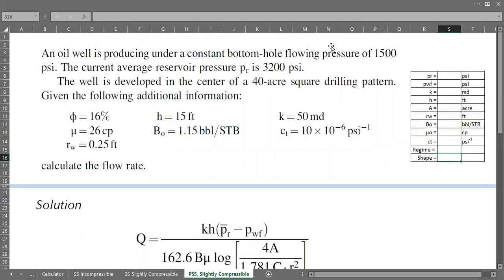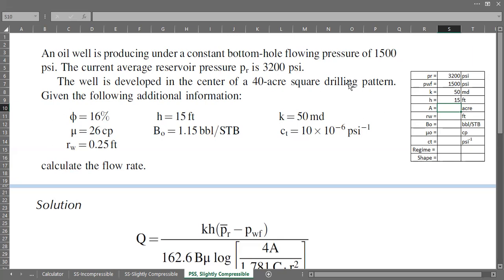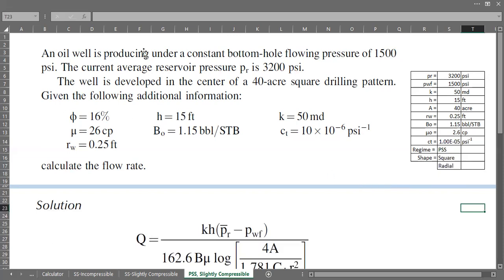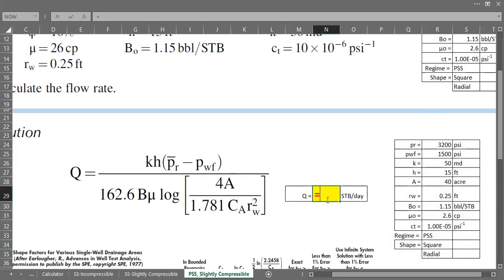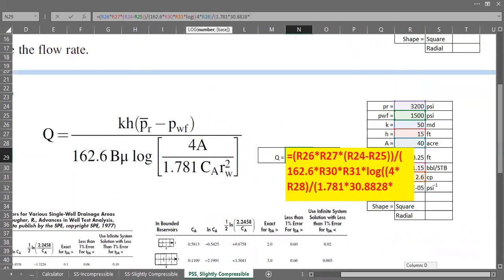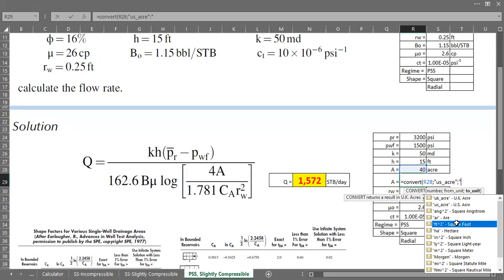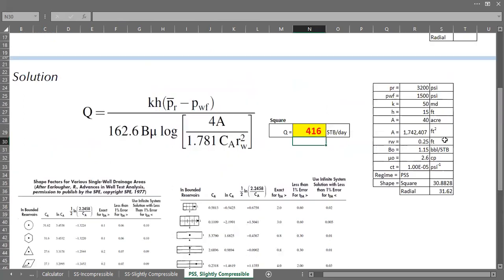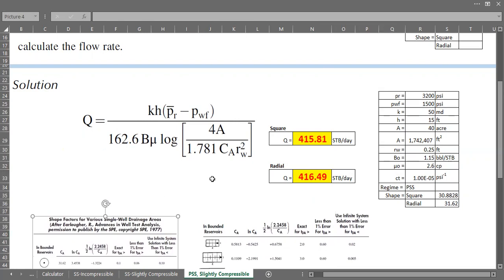Q&A 31: Pseudo Steady State Flow, Irregular Shape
Pseudo Steady State Flow, Irregular Shape